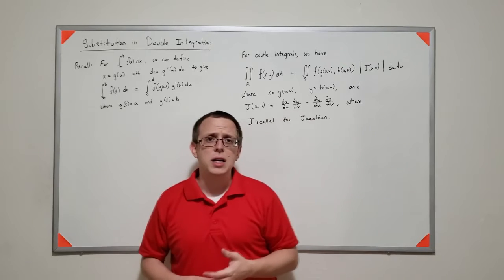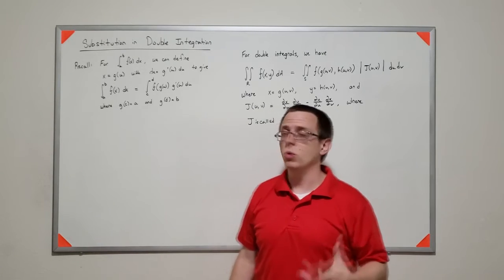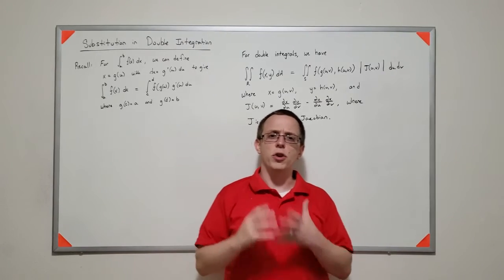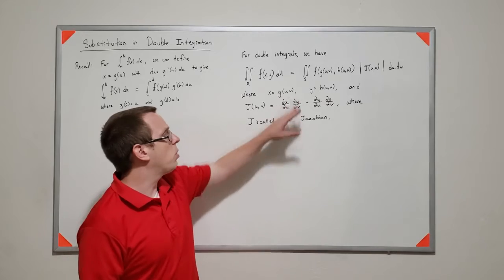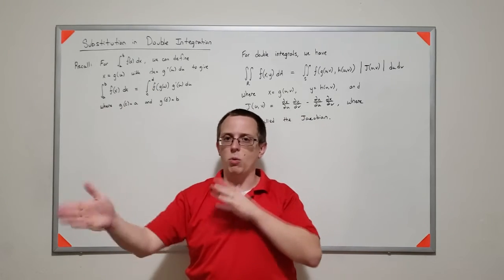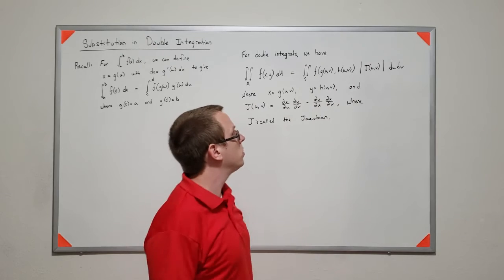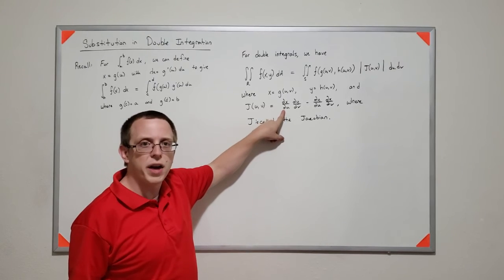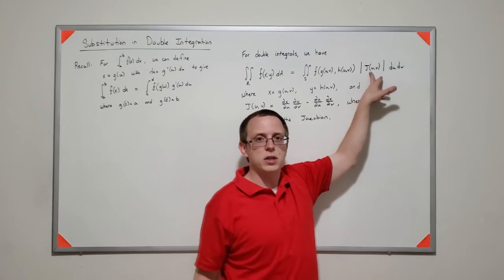14.08.01 Substitution in Double Integrals